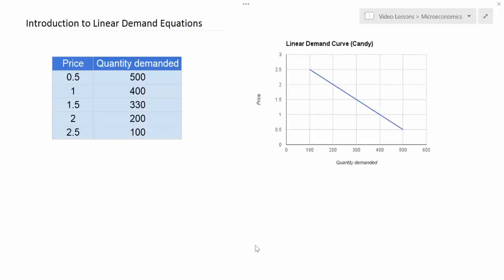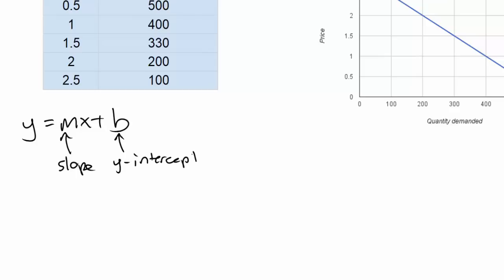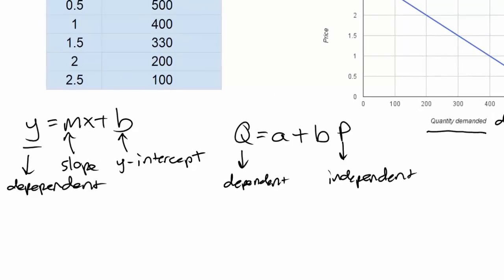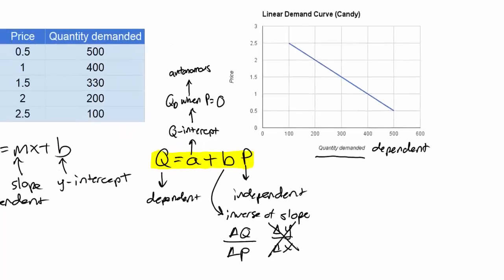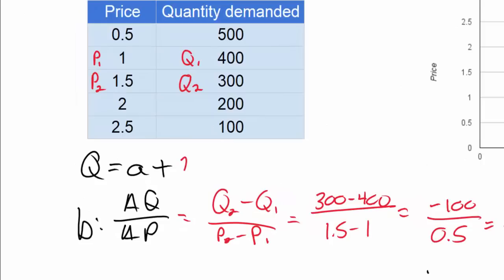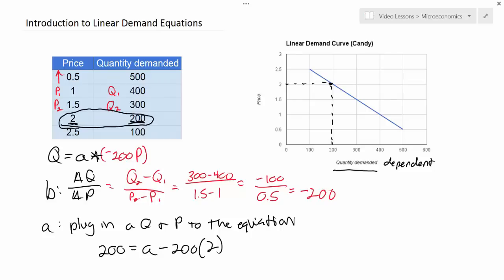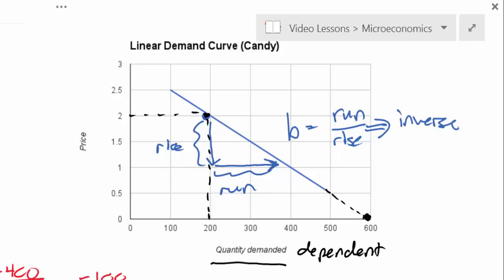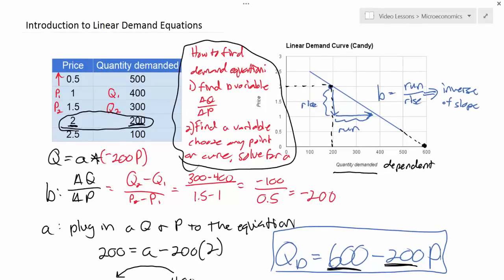Linear Demand Equations - part 1(NEW 2016)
This is an update to the 2012 version of the lesson introducing how to determine an equation for demand using price and quantity data from a demand schedule or a demand curve. In parts 2 and 3 of this lesson we'll examine how changes in price and the non-price determinants of demand will lead to movements along a demand curve or a change in the 'a' and 'b' variables and a shift in demand.